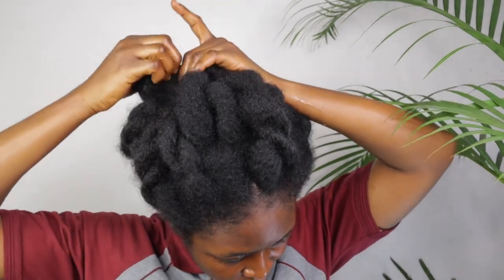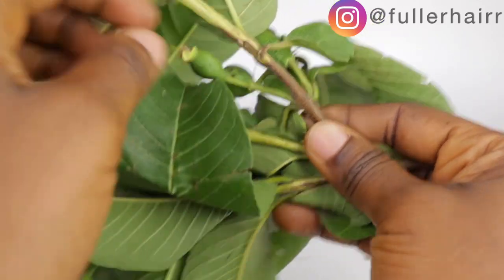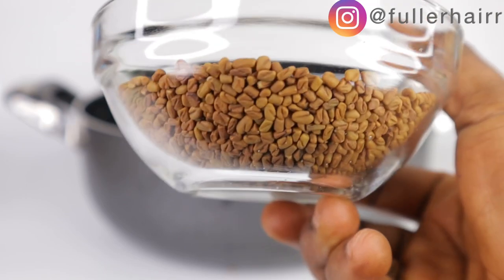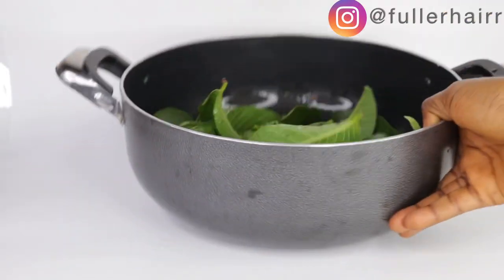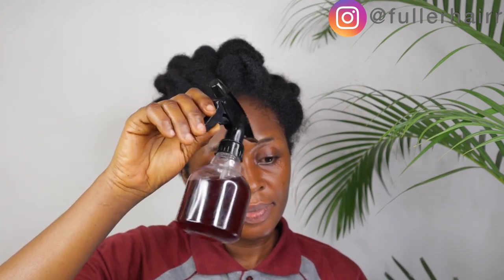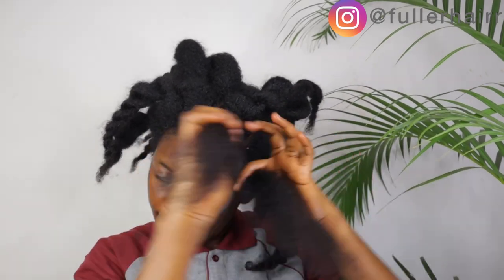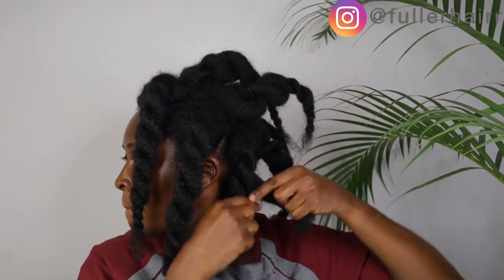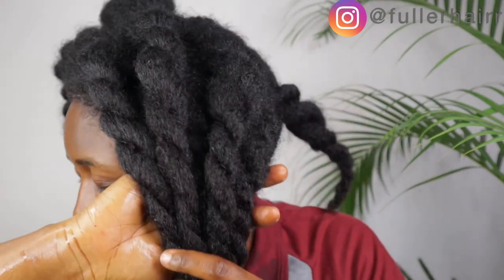RICHEST natural hair spray you can make at home . Better than store bought Spray 😳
Hello Natural, welcome back to the channel , in today’s video i share a remedy to stop hair loss, thinning hair , baldness , single strand knots , split ends , shedding , breakage and to grow hair optimally. This treatment is very potent and with consistent use as instructed in the video can yield amazing results in 2 weeks to one month of use . The 3 ingredients used are simple to source . The dried and fresh versions can also be used and can be found on Amazon , Jumia and Jiji online stores as well as African markets and indian stores . You can also ask questions on other videos you have watched on the channel

Philippians 4:6-7